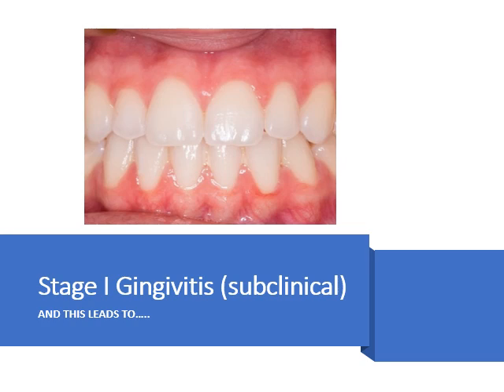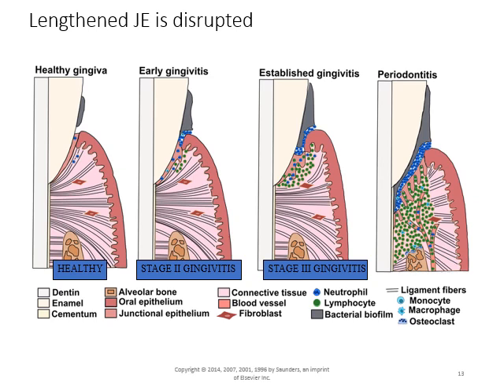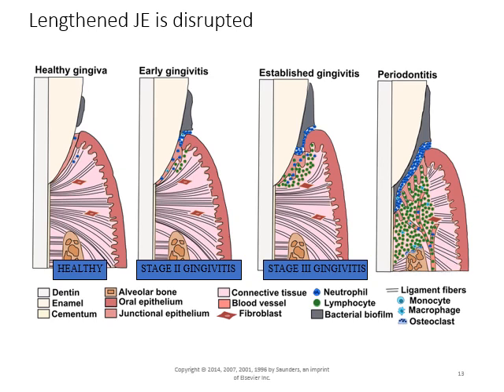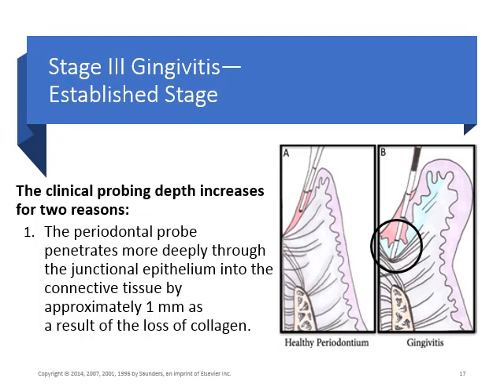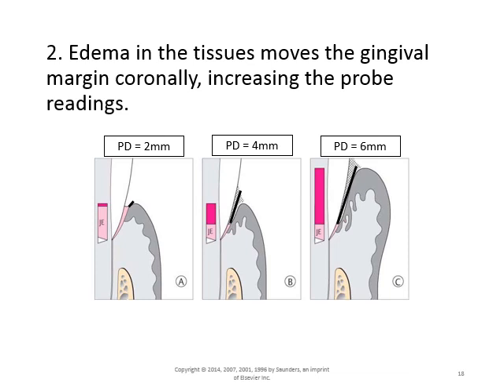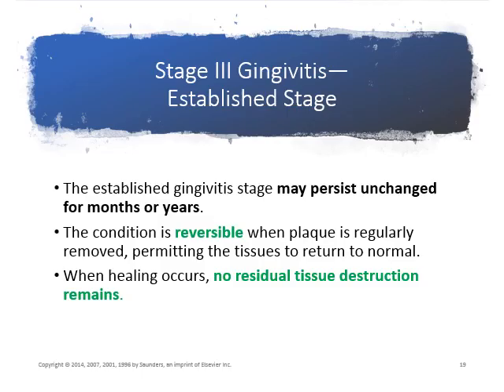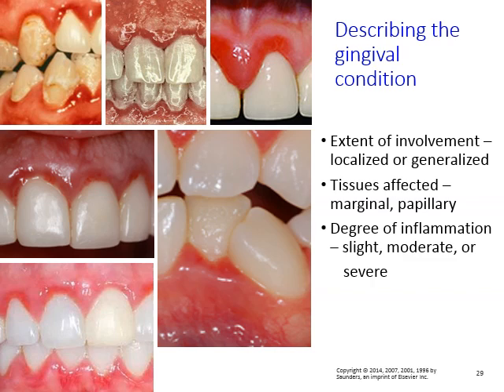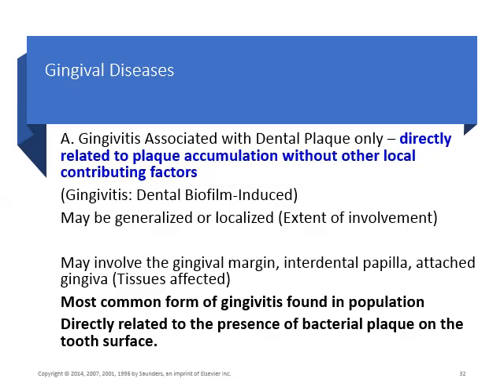DH203 Chapter 6 ppt Part 1 Copy